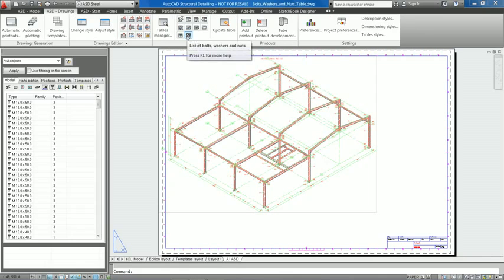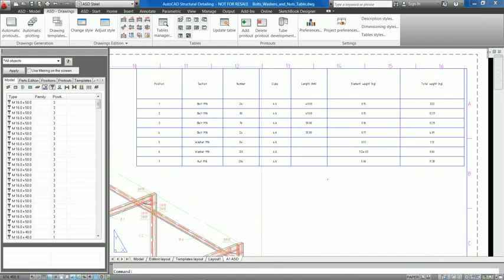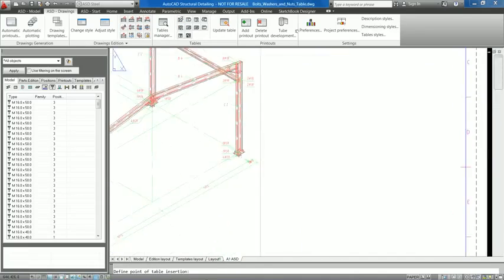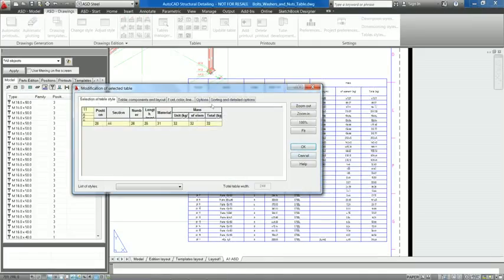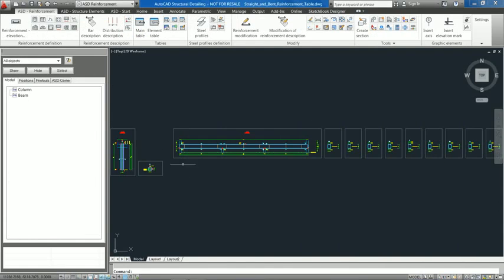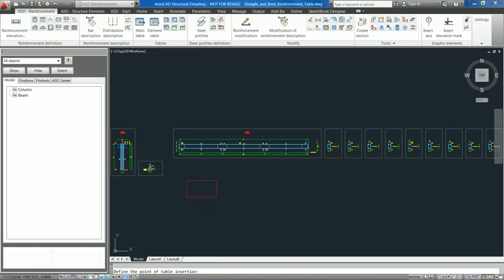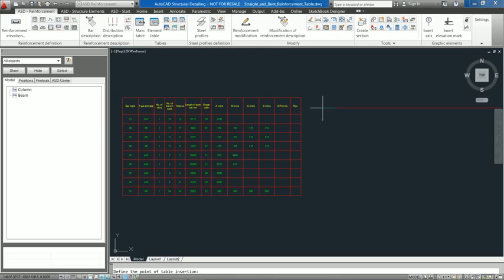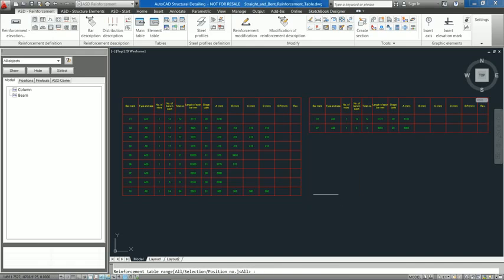AutoCAD Structural Detailing 2012: Enhanced Tables | MAPData